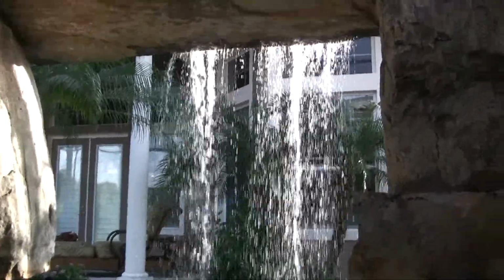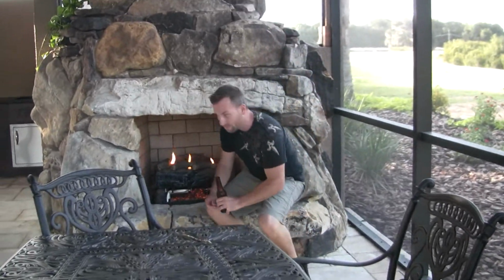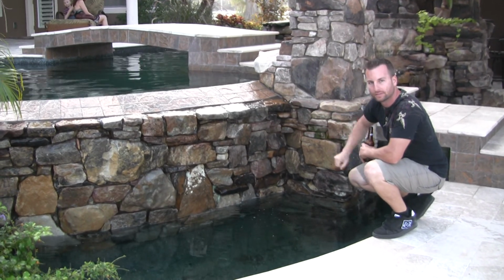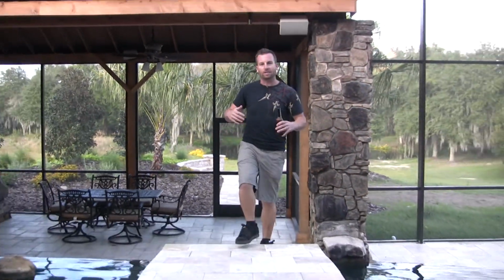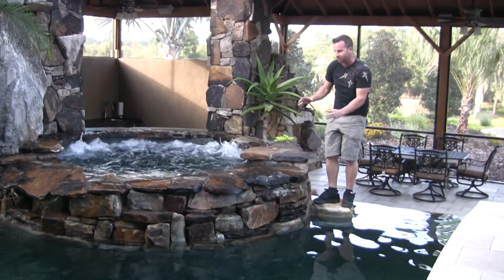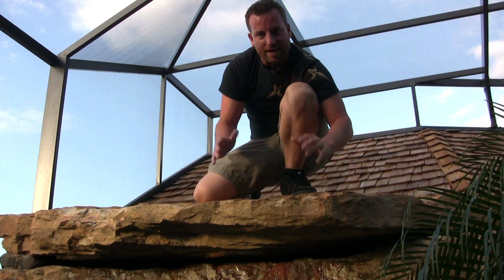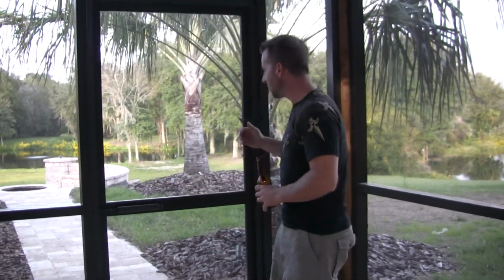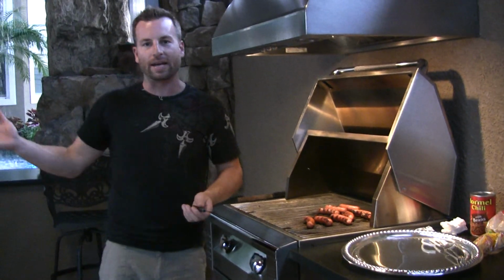Walk with Lucas through a Natural Stone Backyard Paradise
This video includes finished swimming pool construction on a new swimming pool and spa in Plant City, Florida.  This "Walk with Lucas through a Natural Stone Backyard Paradise" video is part of a Video Series about the progress of our swimming pool construction on this new swimming pool and spa.  This outdoor design also includes a natural stone grotto waterfall, stone spa, stone walls, negative edge or infinity edge, outdoor kitchen, outdoor fireplace, outdoor bar and lounge, bridge over pool, pergola, and tropical landscaping creating the ultimate backyard paradise in Florida.

I enjoy answering to any questions or comments, so please feel free to e-mail me anytime and stop by my to enjoy more beautiful outdoor designs and swimming pools by Lucas Lagoons, Inc. in Sarasota, Florida.